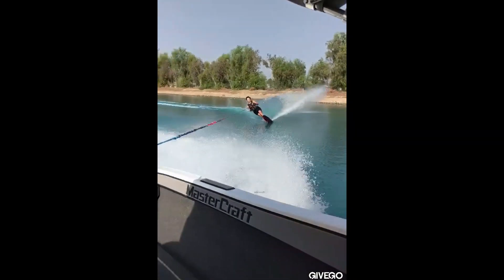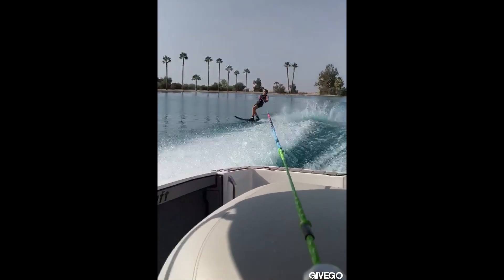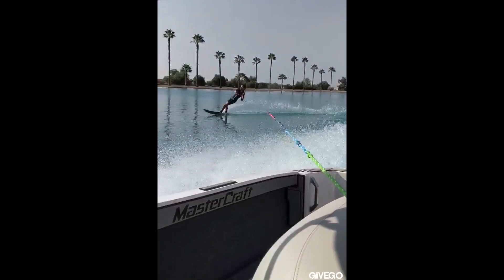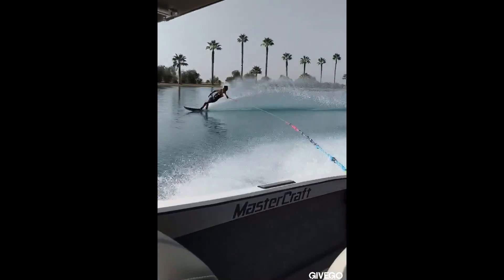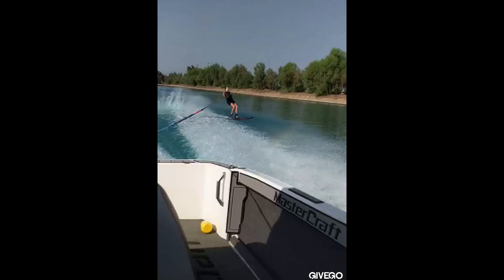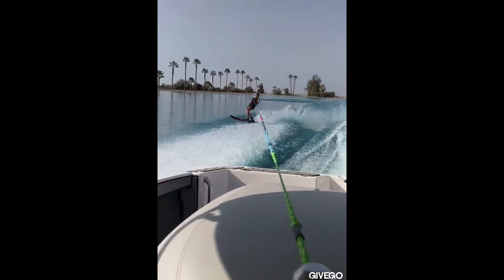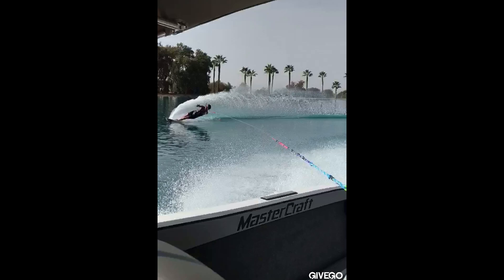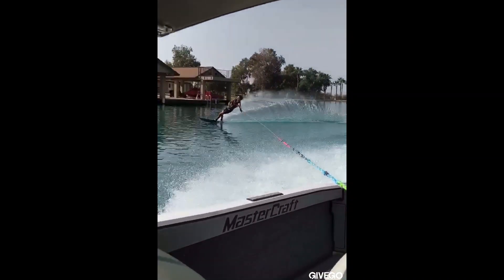Givego sample slalom lesson with Terry Winter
Terry talks to Tina about her head and shoulders